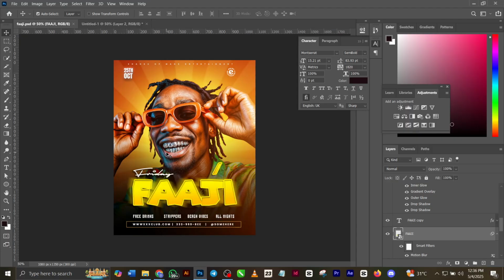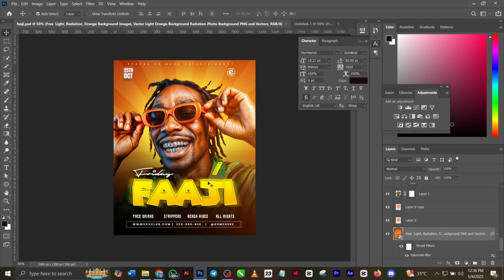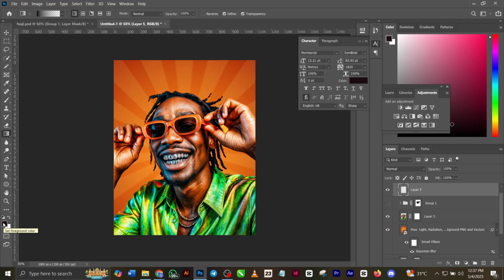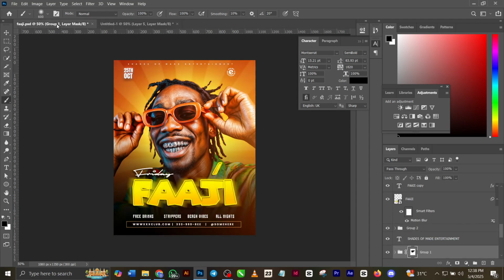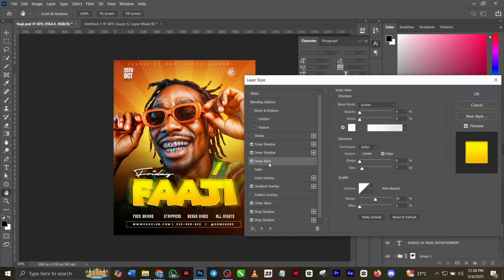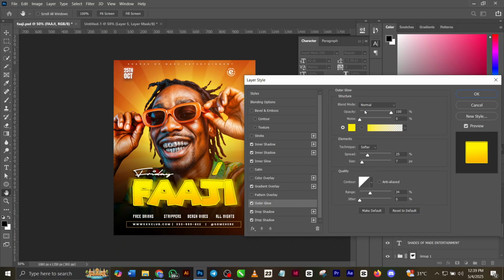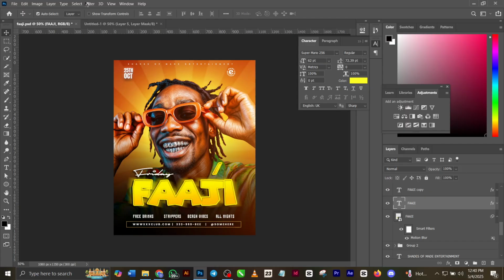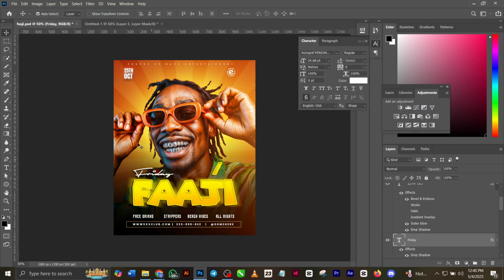How to Design a Club Flyer in Photoshop (2025 Beginner to Pro Tutorial!) + FREE PSD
🎉 Want to design a club flyer that grabs attention and brings the crowd in? In this 2025 step-by-step tutorial, I’ll show you exactly how to design a stunning club flyer in Photoshop, whether you’re a total beginner or looking to upgrade your skills.

Learn pro techniques to create eye-catching party flyers, club event posters, and more using Adobe Photoshop. Perfect for DJs, promoters, event planners, and graphic designers!

🔧 What you’ll learn in this video:

How to set up your flyer dimensions

Choosing the right fonts & images

Adding glow effects and gradients

Using layer styles for a pro look

Exporting your design for print & digital

👇 Drop your questions or flyer requests in the comments!